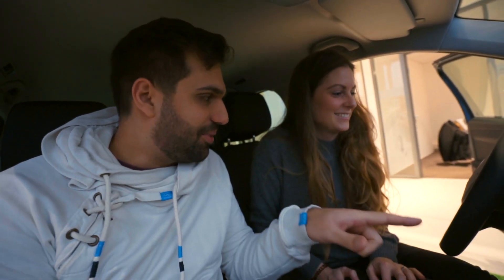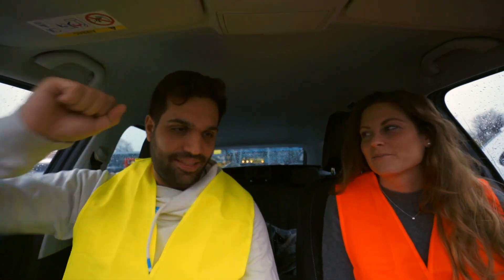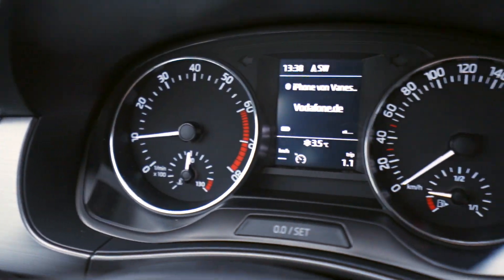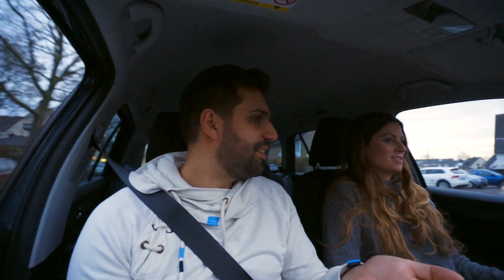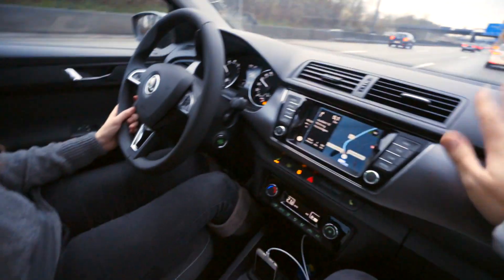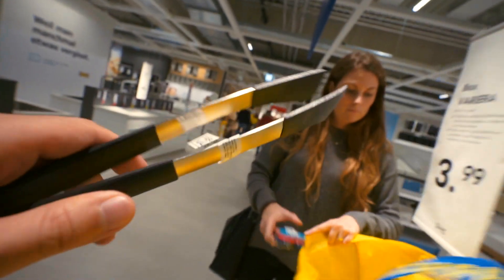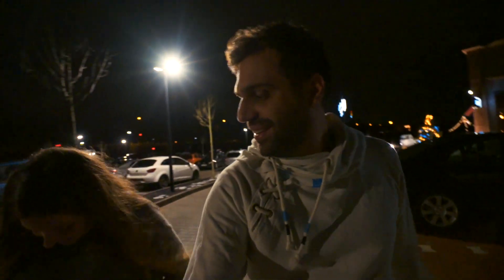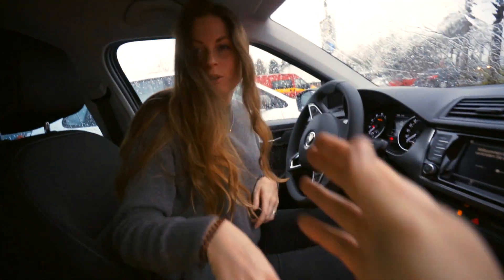WHAT HAPPENED ??? FIRST DAY WITH OUR NEW CAR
▶ TRACK SUBMITS
send me your music to get feedback:

●  Studio Hardware:
⇢ Big LG Screen
⇢ Backup Harddrive

●  DJ Equipment:
⇢ DJ Headphones

●  Other Stuff:
⇢ Best wireless Earbuds